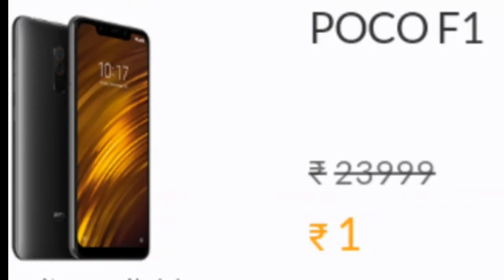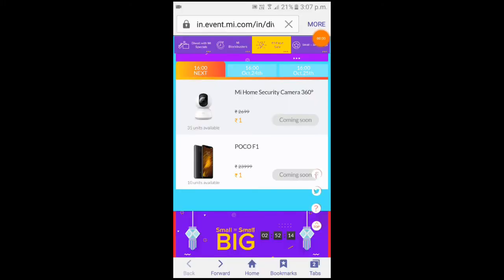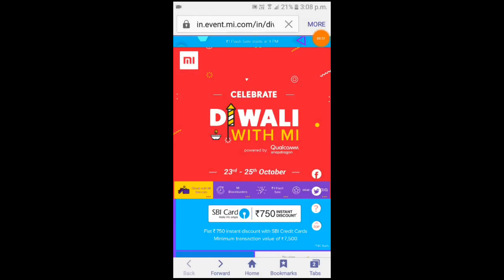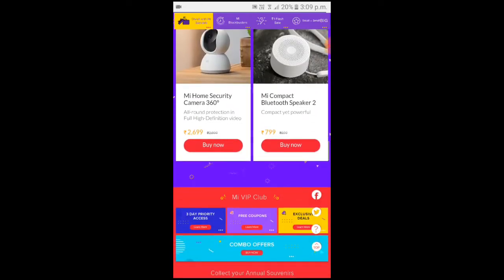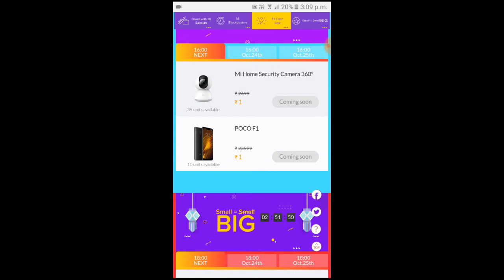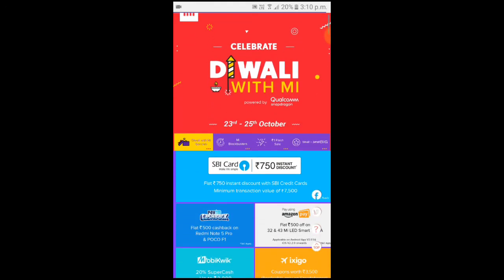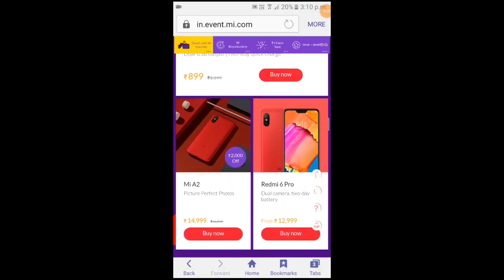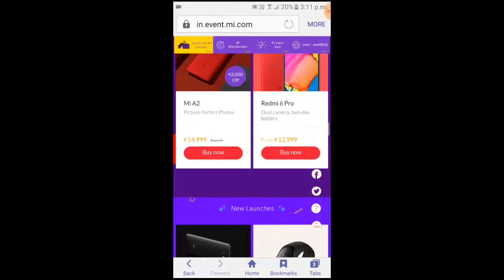MI SALE: POCO F1 RS 1 | REDMI SALE | POCO F1 FOR FREE | TECHNY GAMEZZ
VIRAL TOPIC
🔥HEY🔥
😉WATS UP BROS😉
😆HOW ALL R U    😆
🖒GIVE A LIKE PLS🖒
😁I KNOW U ALL R AWESOME SO😁

🔥SEE SOME MORE VIDEOS FROM US🔥
🔥 How to get 4000 hours Watch time & 1000 subscribers Quickly on Youtube Channel ! Best Genuine Tips

TECHNY GAMEZZ
Techny Gamezz
Techny gamez

TAGS!